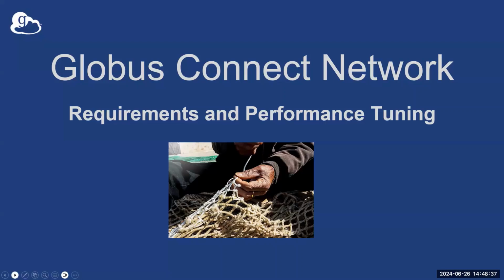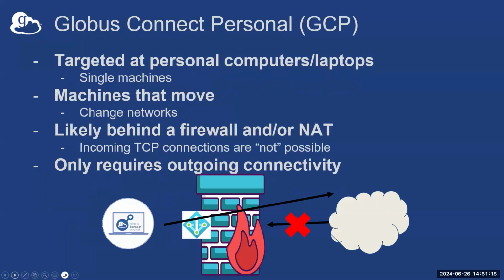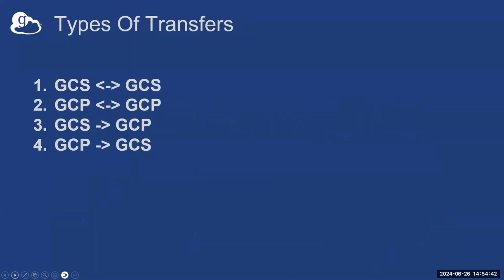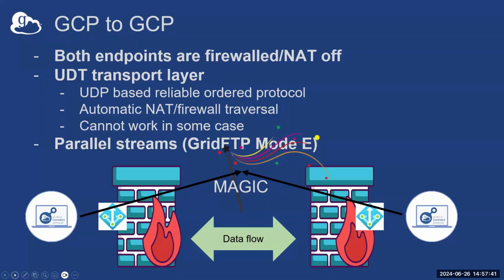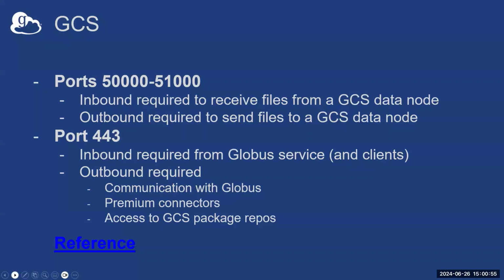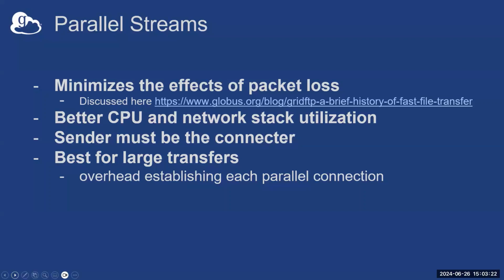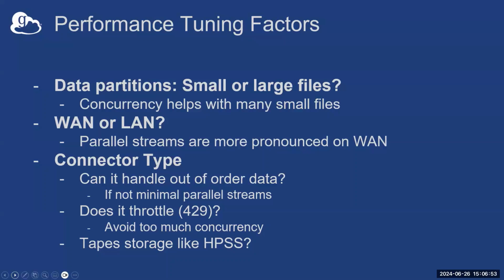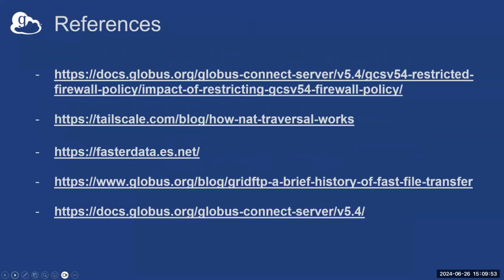Globus Connect Network Requirements and Performance Tuning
This video covers Globus Connect Server architecture, some basic terminology used with Globus Connect, and dives into network and performance tuning.